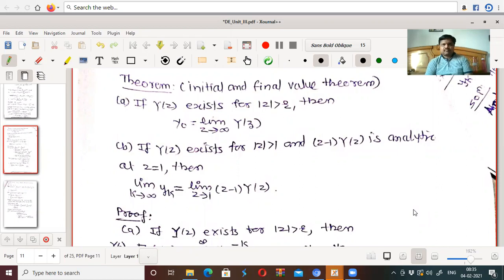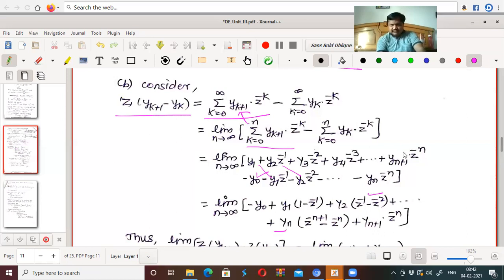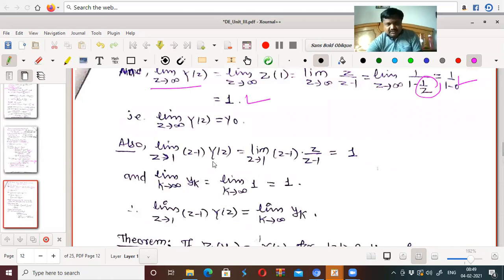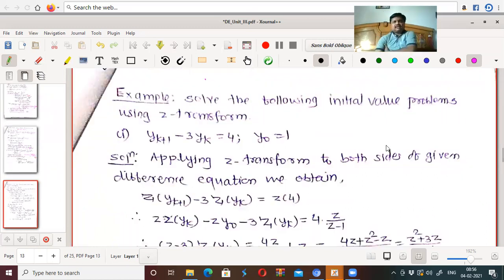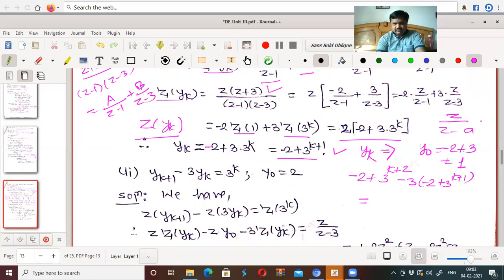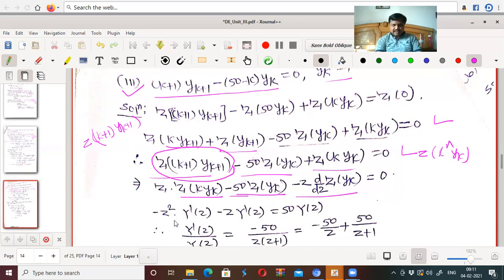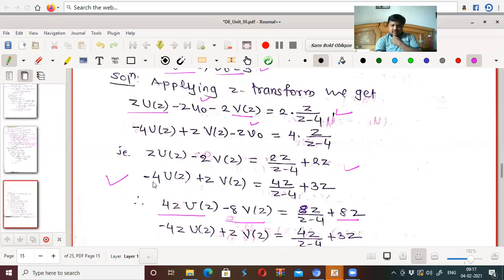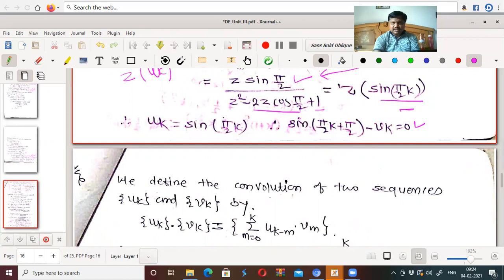DE 3 .3 z-Transform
Applications of z-Transform to solve initial value problems.